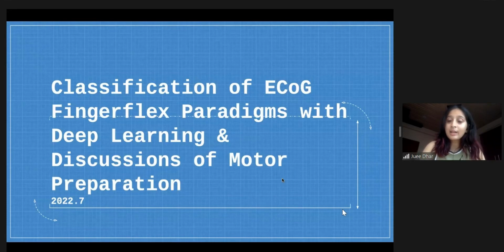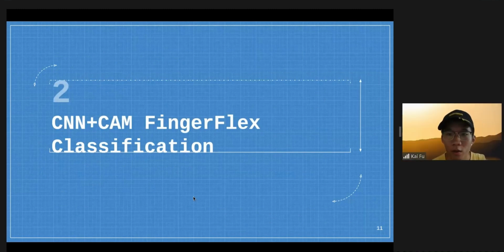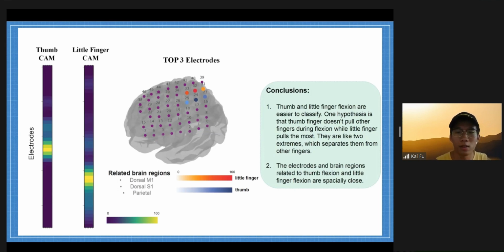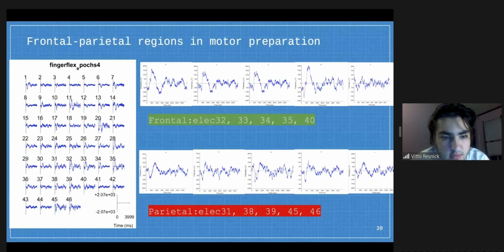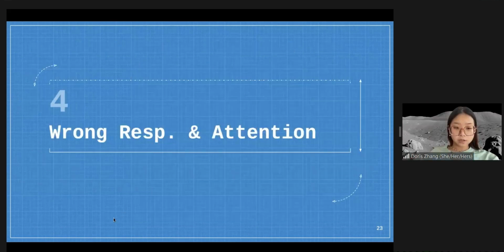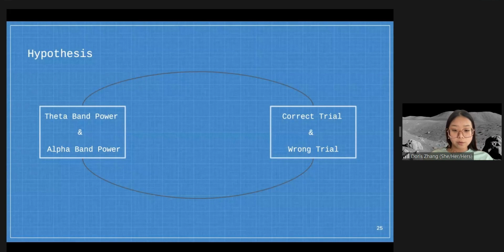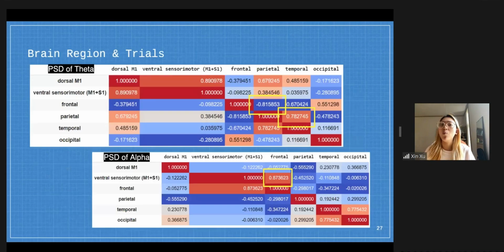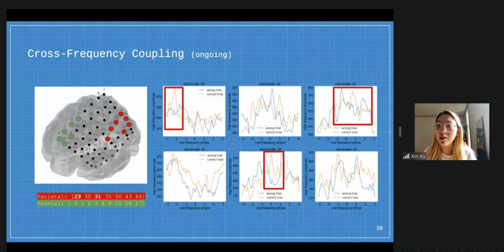NMA2022/Raclette group1/fingerflex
This is the final presentation for our Neuromatch project !
Presenters (in order):
Juee Dhar
Kai Fu
Vitto R. (+ Hobart)
Doris Zhang
Xin Xu